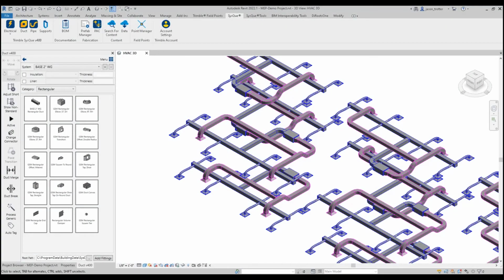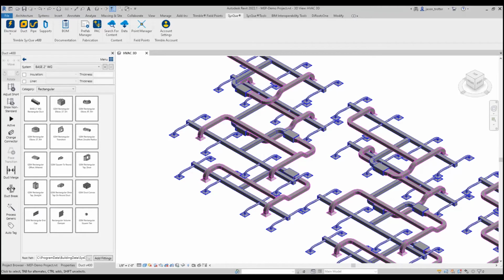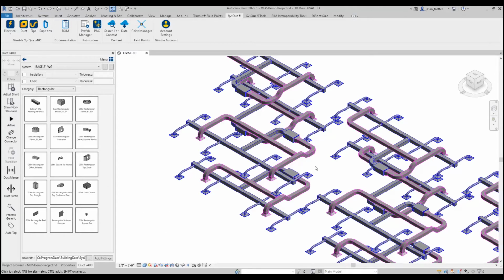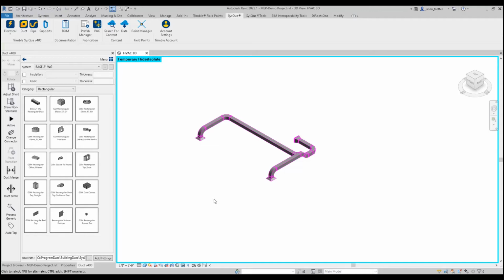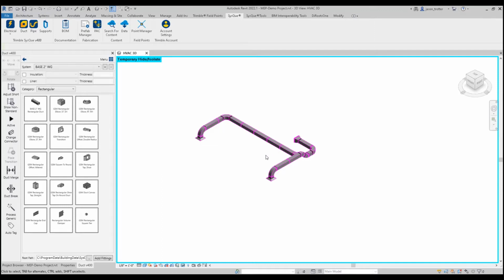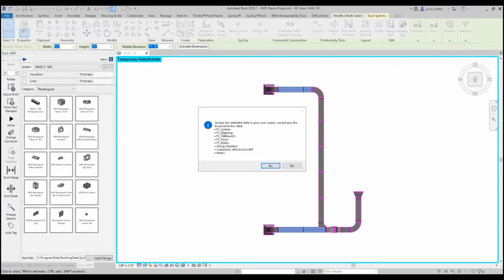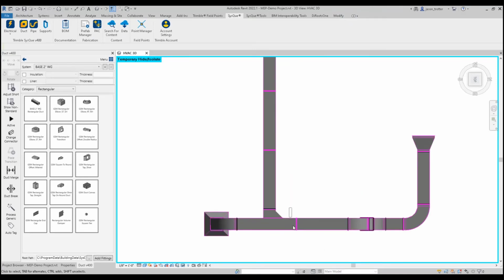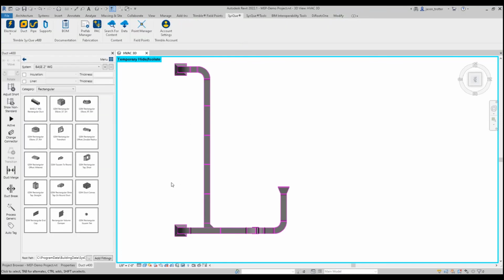SysQue v9.3 New Feature User Guide: Duct Break and Duct Merge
This training video series introduces the new features in Trimble SysQue v9.3 and will walk you through how to use all these stunning new enhancements. In this video, we go over the new duct merge and duct break options.